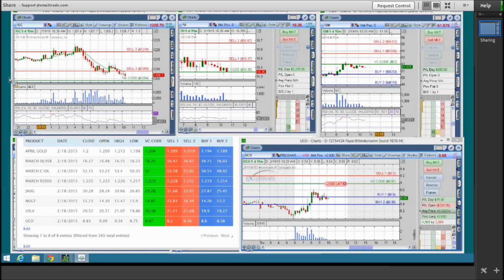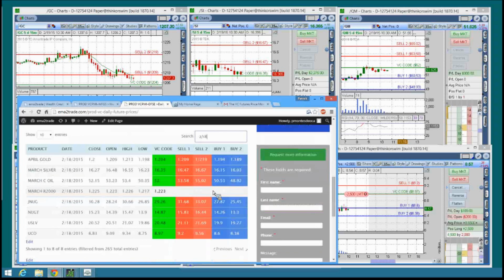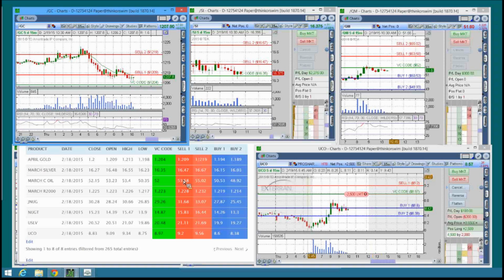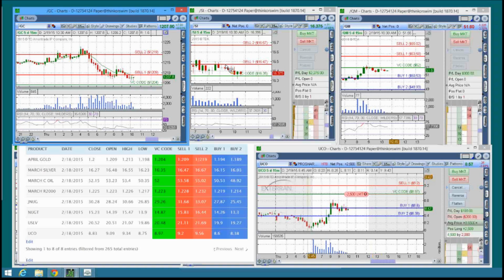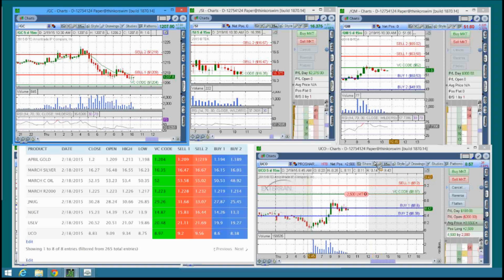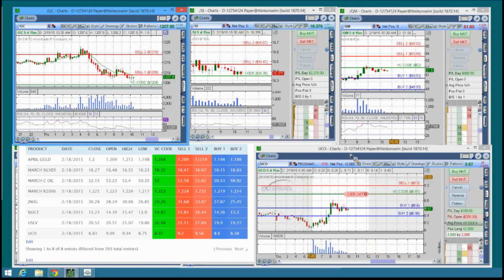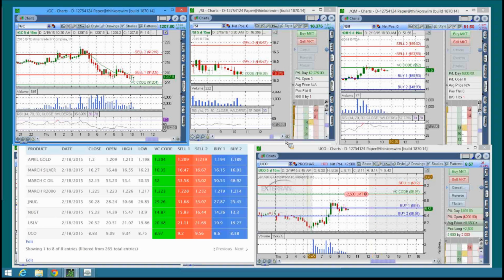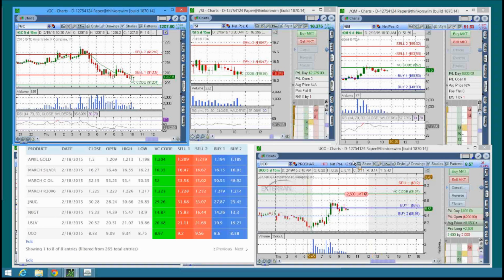SPECIAL GOLD AND SILVER WEEKLY UPDATE 2.19.2015